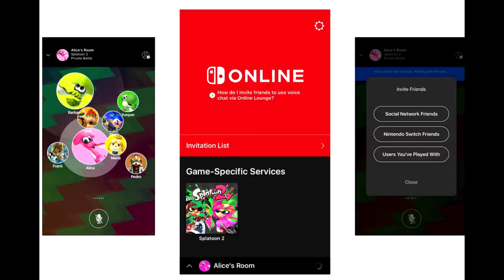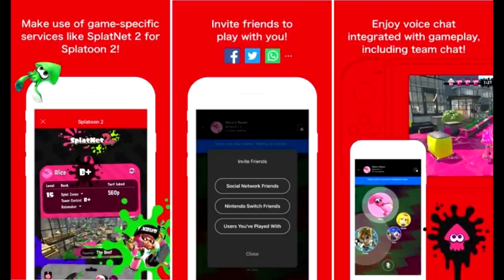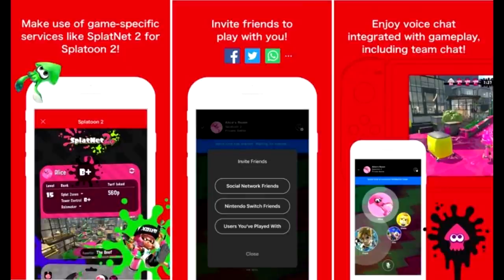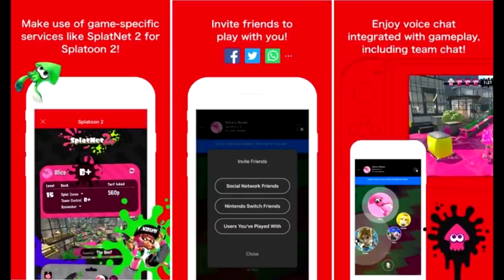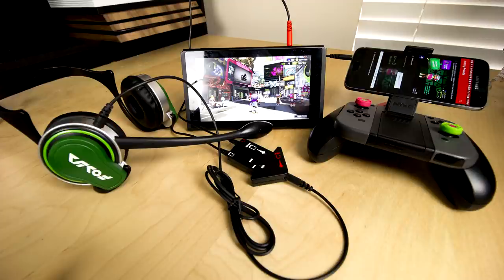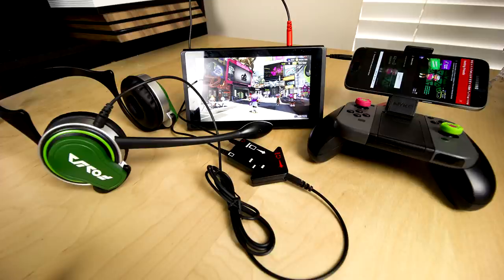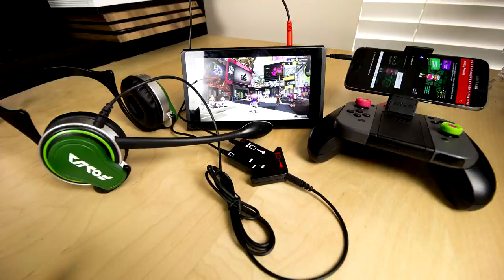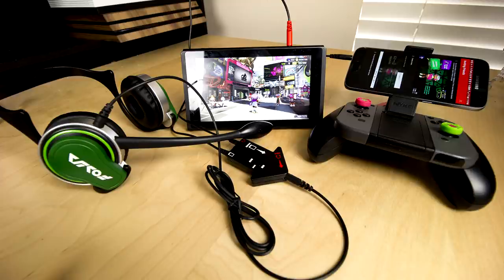Here's How the Nintendo Switch Online App Could Be Brilliant Eventually